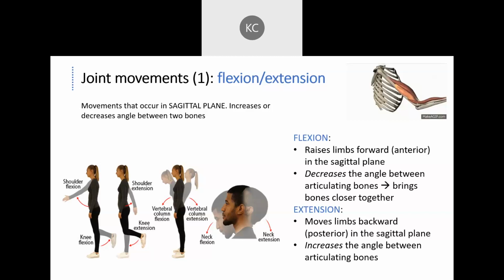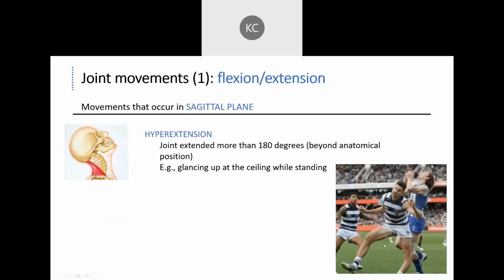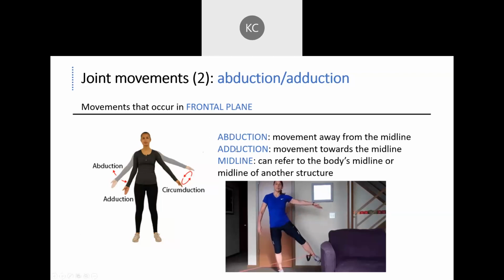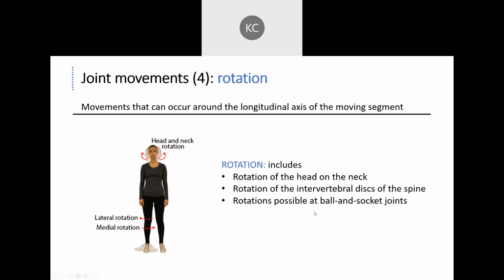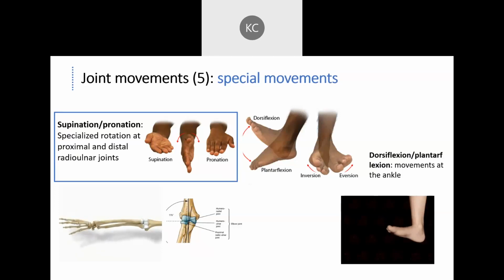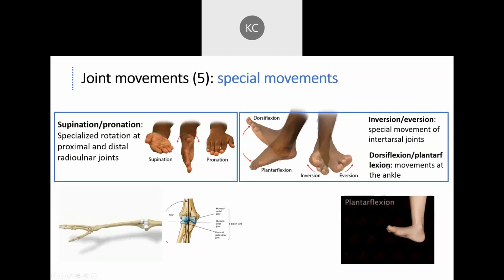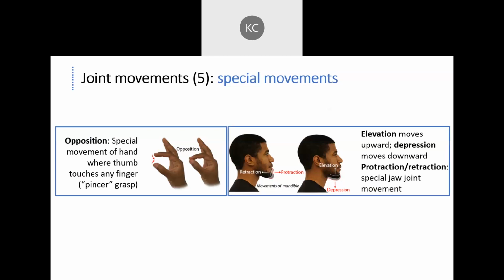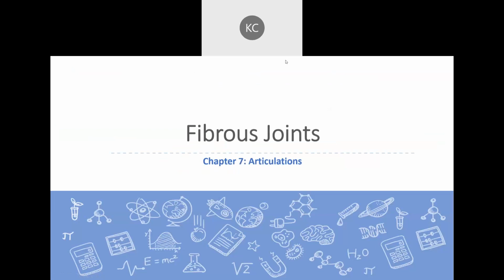Articulations | Specific Joint Movements | Part 2